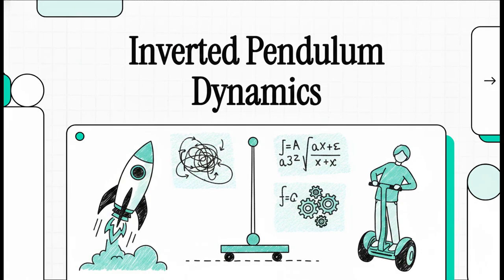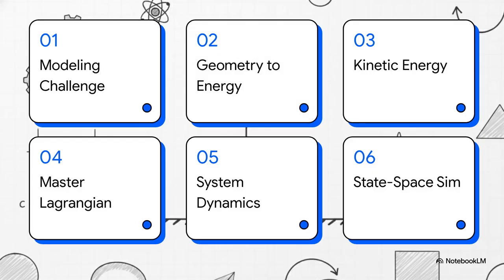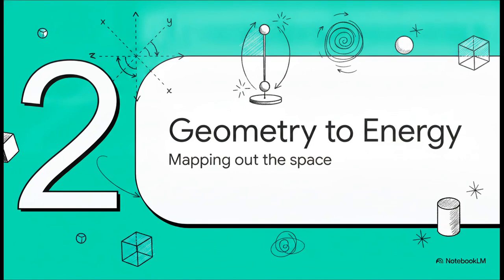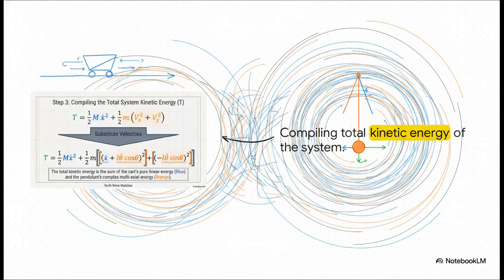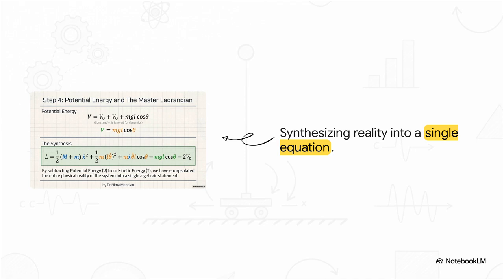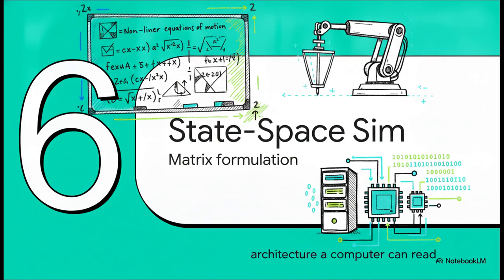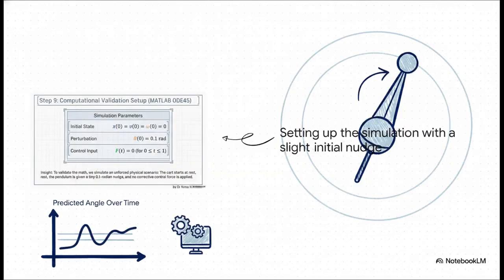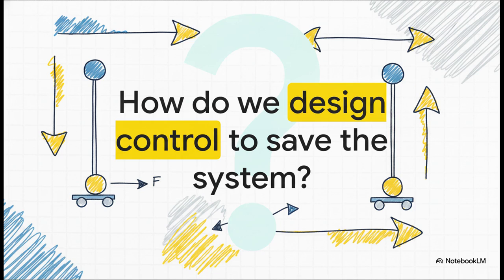Inverted Pendulum Modeling | Lagrangian Dynamics Step by Step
Welcome to this lecture on Mathematical Modeling of the Inverted Pendulum Using the Lagrangian Method, a fundamental topic in Control Engineering, Robotics, and Dynamic System Modeling.

The inverted pendulum is one of the most widely studied benchmark systems in modern control theory. It is inherently unstable and serves as an excellent example for developing mathematical models and designing advanced control algorithms.

In this lecture, we derive the equations of motion of the inverted pendulum using the Lagrangian formulation, providing a systematic approach based on the system's kinetic and potential energies.

📚 In this lecture, you will learn:
Introduction to the Inverted Pendulum System
Why the Inverted Pendulum Is Important in Control Engineering
Generalized Coordinates
Kinetic Energy Calculation
Potential Energy Calculation
Lagrangian Function
Euler–Lagrange Equations
Derivation of the Nonlinear Equations of Motion
Model Interpretation
Applications in Control System Design and Robotics

This lecture is suitable for:

Robotics researchers
Graduate students studying dynamic systems

By the end of this lecture, you will understand how to derive the complete mathematical model of an inverted pendulum using the Lagrangian method and prepare the model for simulation, linearization, and controller design.

👍 If you found this lecture helpful, please Like, Subscribe, and turn on the notification bell to stay updated with future lectures on Control Engineering, Robotics, Dynamic System Modeling, and Industrial Automation.

💬 Have a question about the Lagrangian method or inverted pendulum dynamics? Leave it in the comments below!